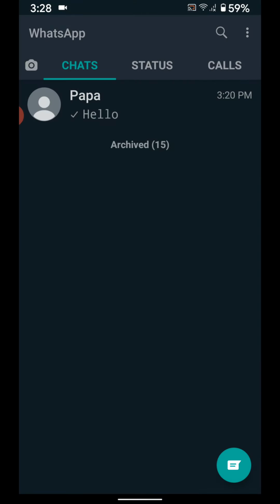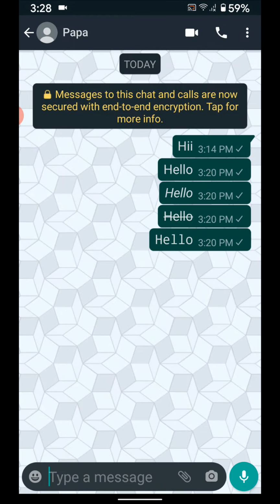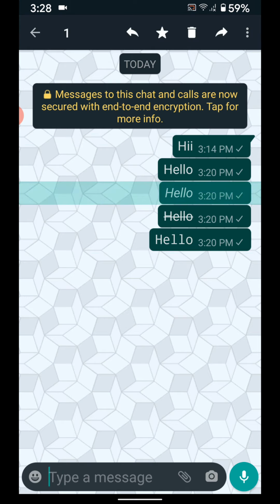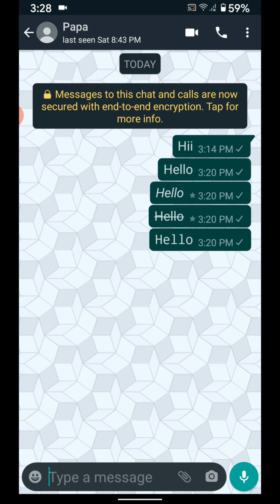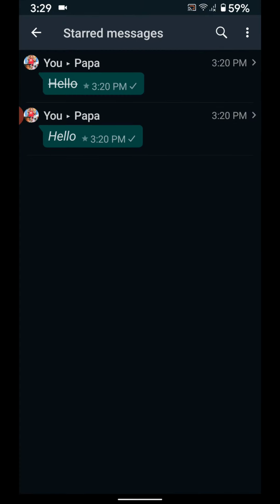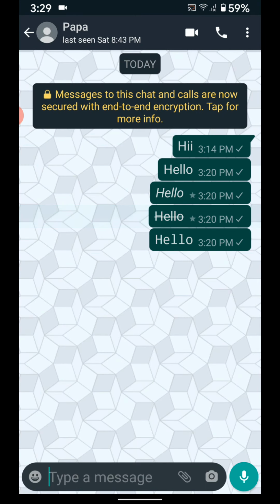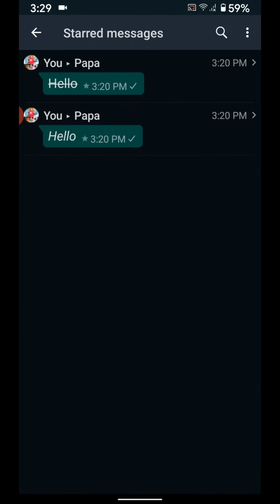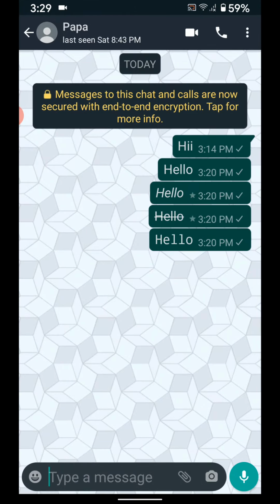How to Use Starred Messages in WhatsApp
Here's how to Use Starred Messages in WhatsApp. You can bookmark your important message to quickly access using starred mesaage. Set single or multiple messages to starred message. Tap and hold the mesage and tap star icon at top of the screen to set starred message. To unstarred message, follow same steps.